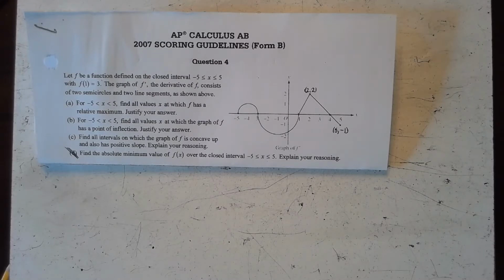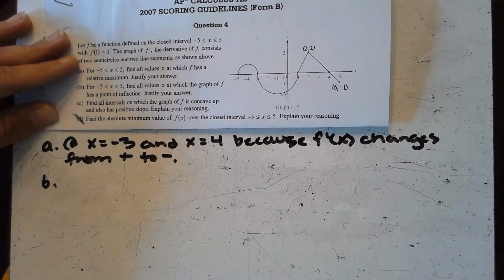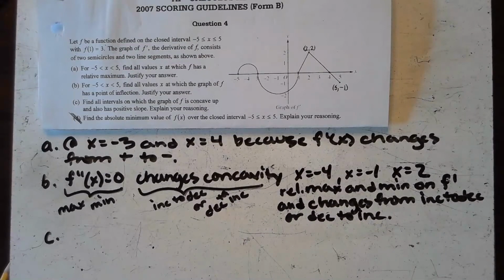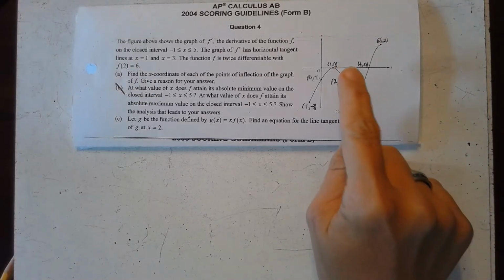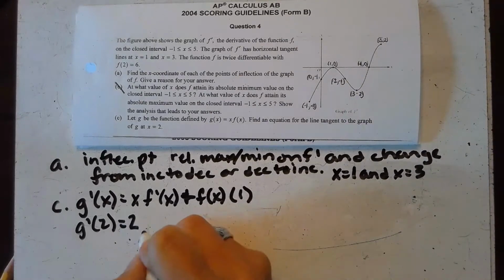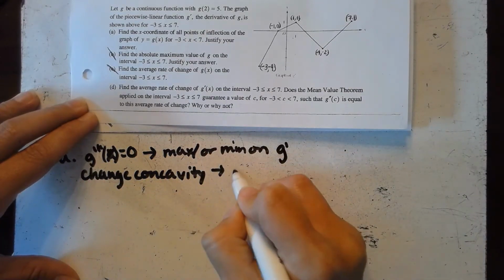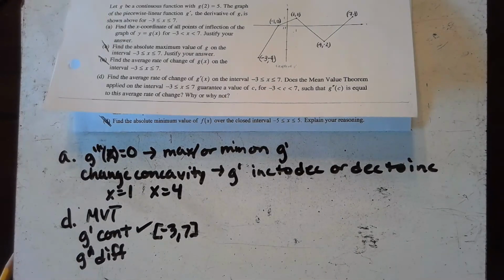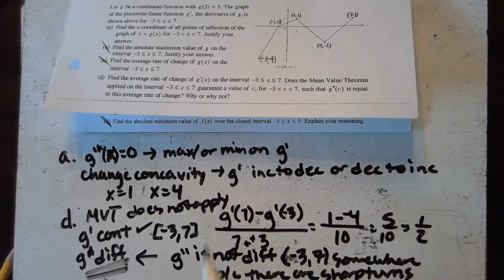U4 Day 9 AP FRQ Practice